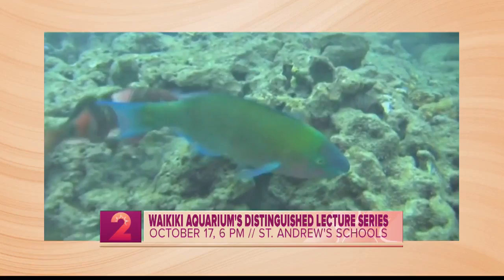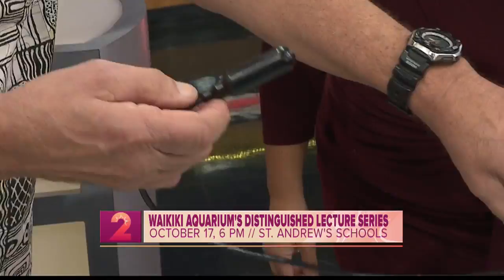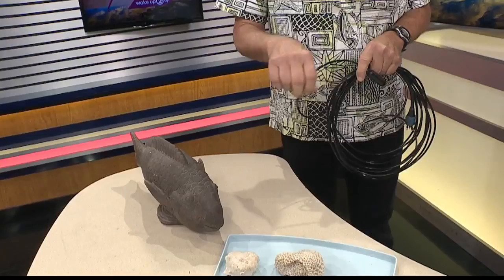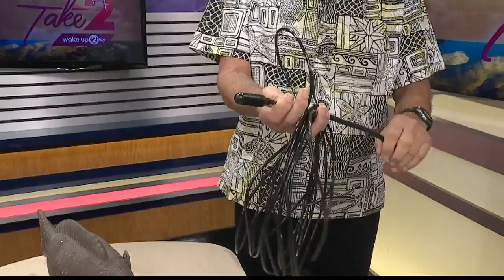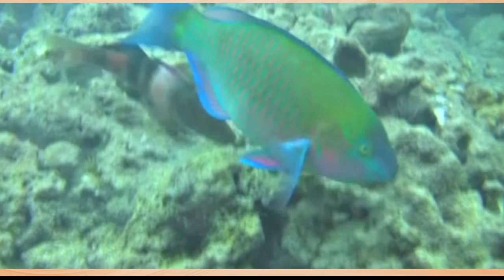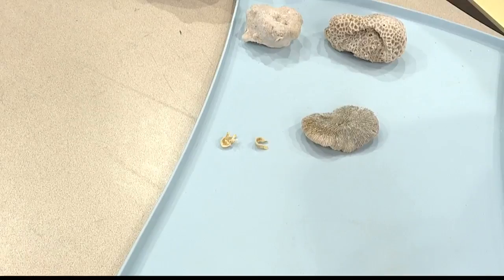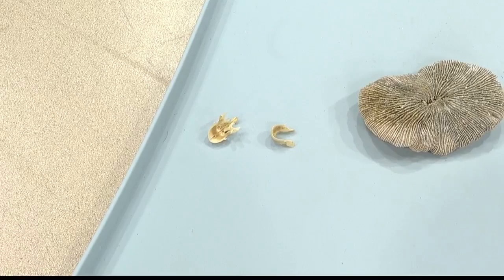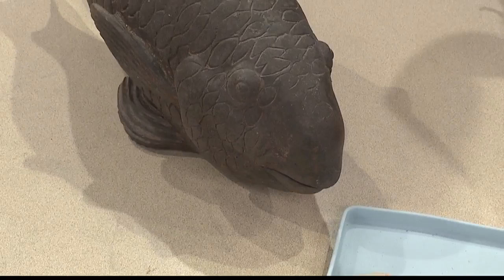Friends of Waikiki Aquarium Lecture Series Begins